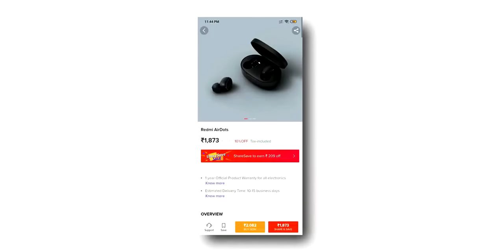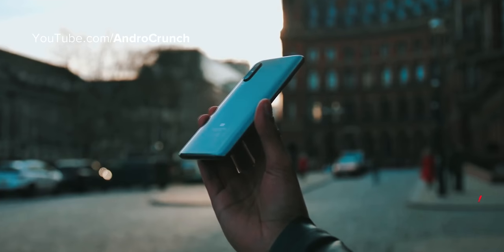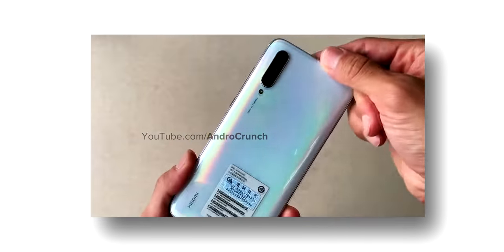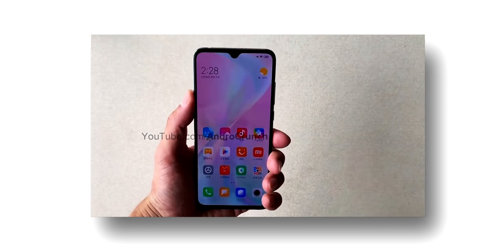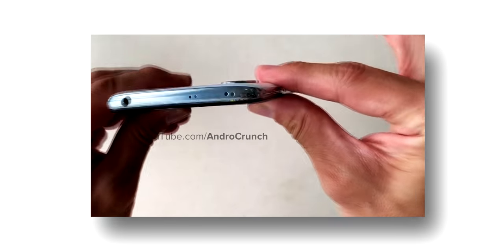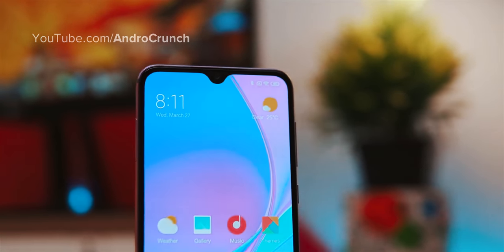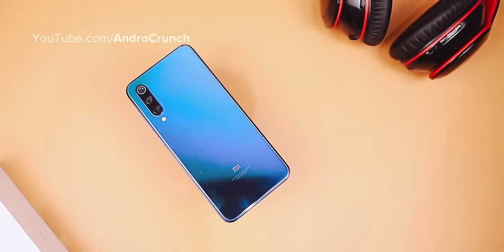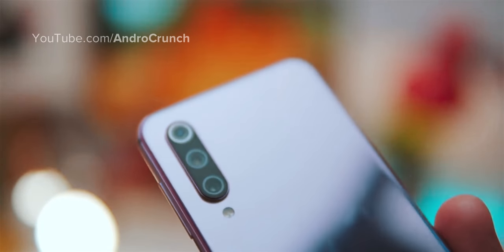Xiaomi Mi A3 - FIRST LOOK !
Title :-  Xiaomi Mi A3 - First look
             Xiaomi Mi A3 Specifications
             Xiaomi Mi A3 Release Date in India

Hi Guys, This is your Host Ds & in this Video I have talked about The Price, Specifications, Release Date of the New & Upcoming Xiaomi Mi A3. The Xiaomi Mi A3 pro will be an  upgraded model of the new upcoming Xiaomi Mi A3 device. Here, is this video you'll find everything about this device called Xiaomi Mi A3.

AndroCrunch